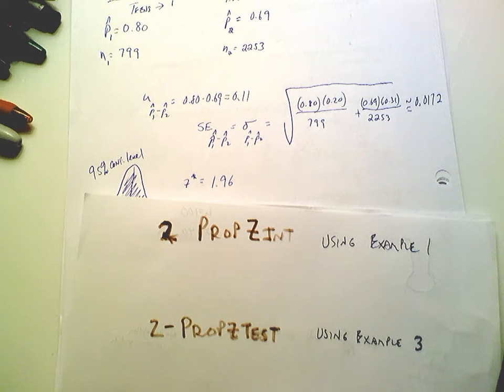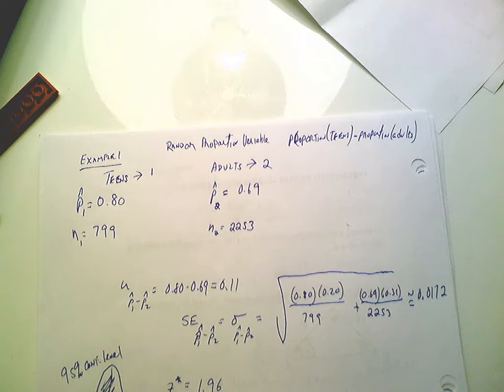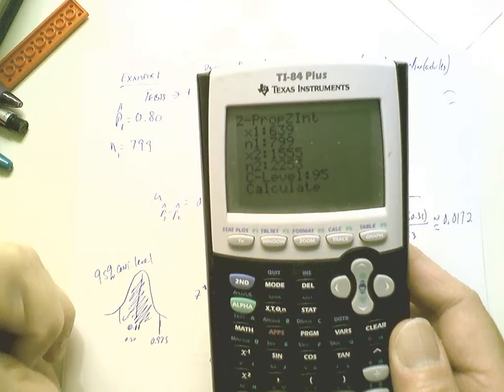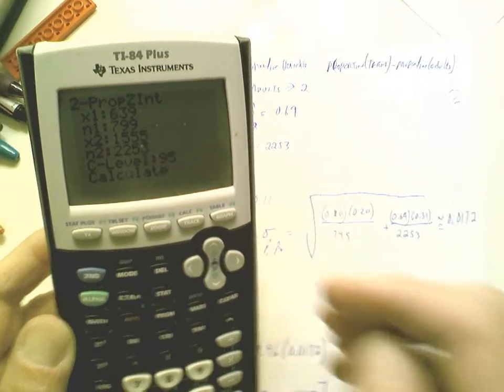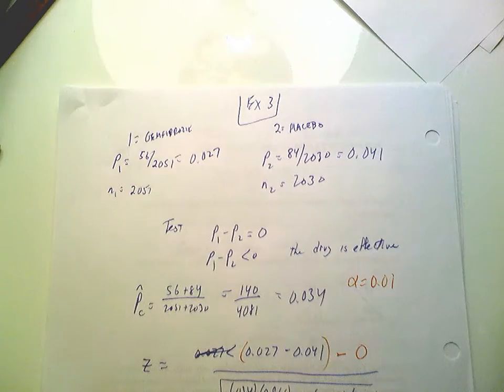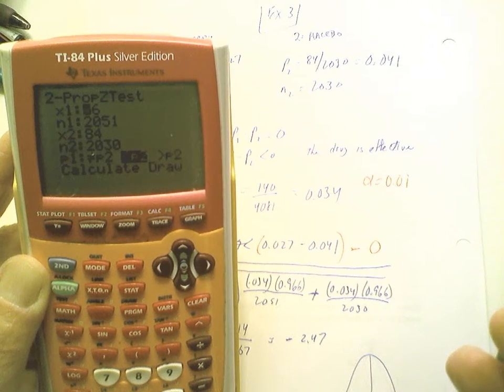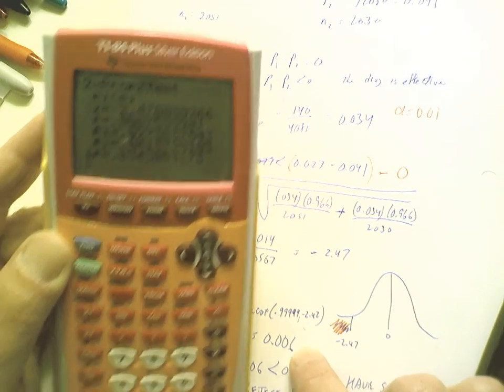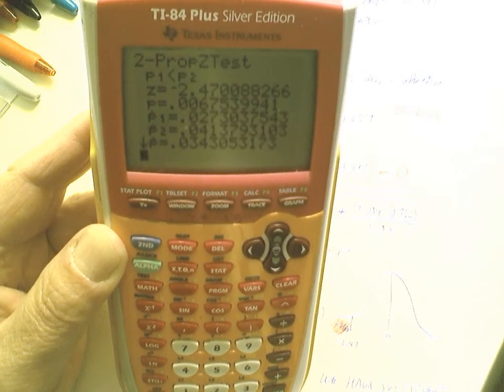AP Statistics - Calculator Skills - Section 10.1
AP Statistics - Using the Ti Calculator for Difference of 2 Proportions Problems